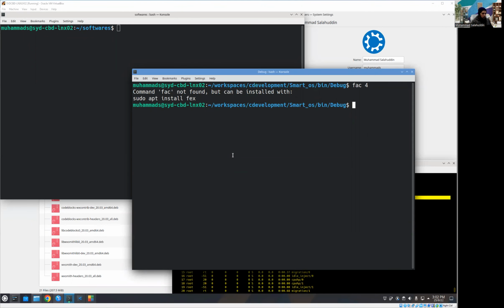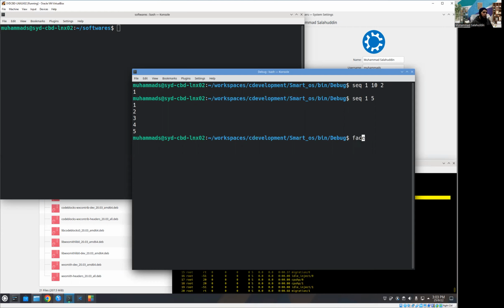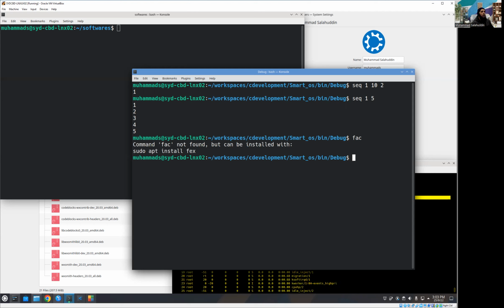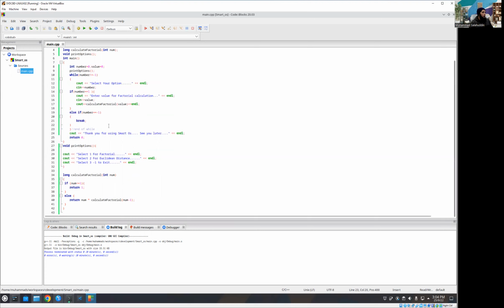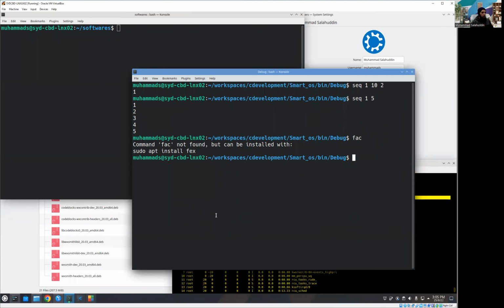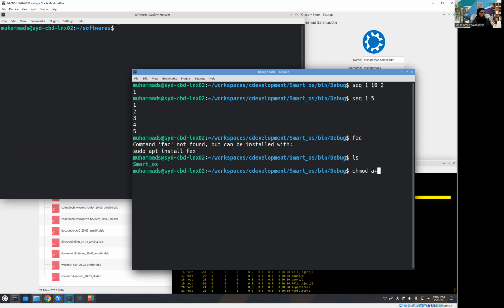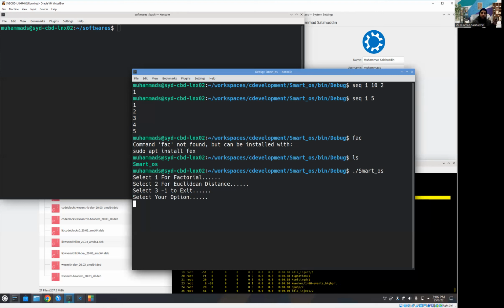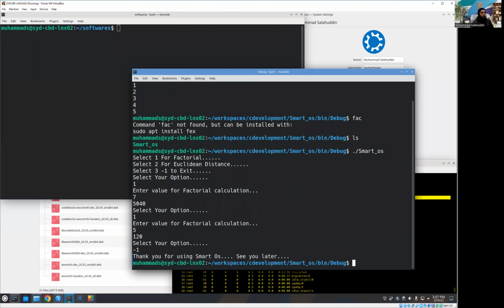An Example of running Binary Executable(C Based Recursive Factorial Program) on Linux Shell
linux/unix has been built using C language  and someone having development knowledge of C can develop powerful executable within Bash environment. In this video, I am showing you a simple example of building factorial program using recursive functions with C language. Additionally, I am converting my code into binary executable for using within shell environment.

If you need a quick introduction about Types of Command-Line Tools available in Bash Scripting, Please watch following video.